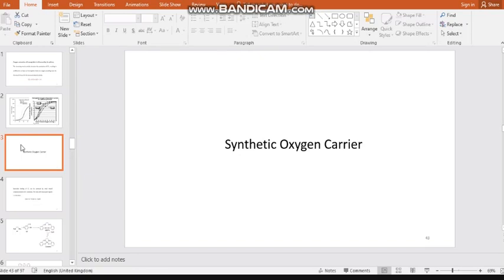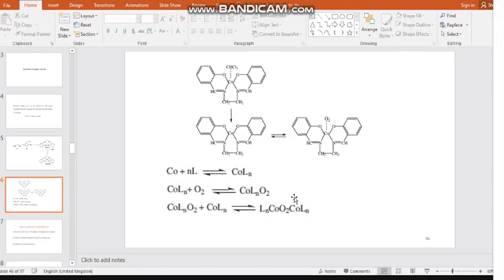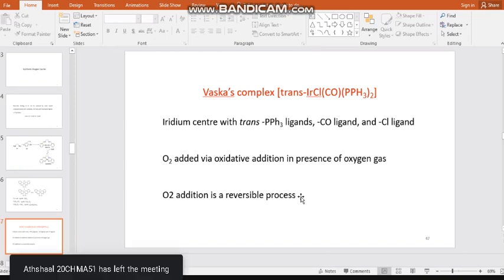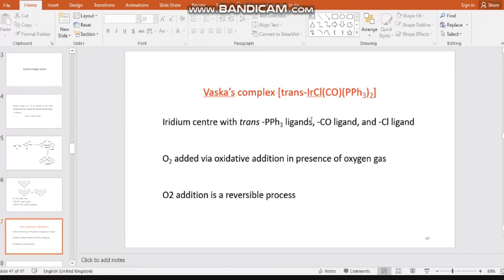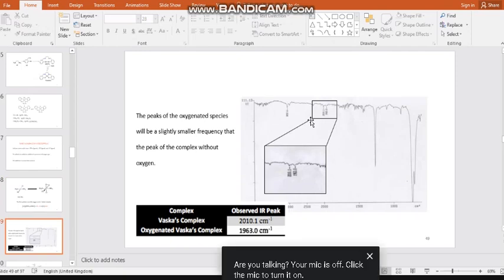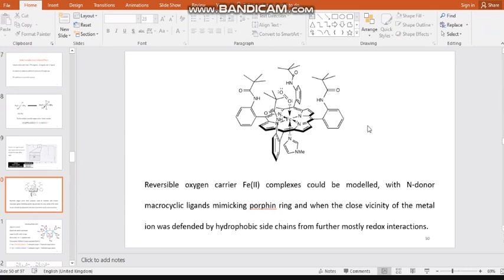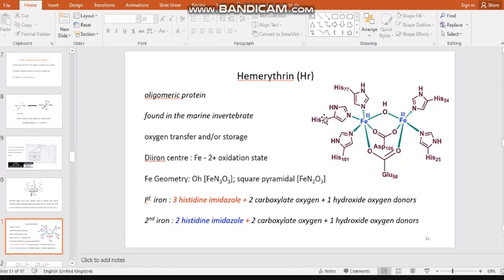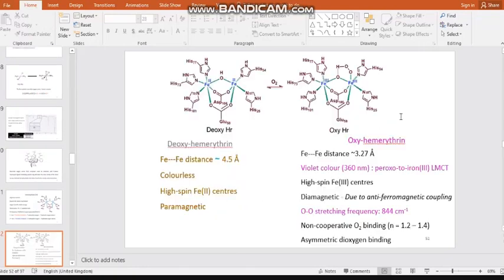April 22nd (3)